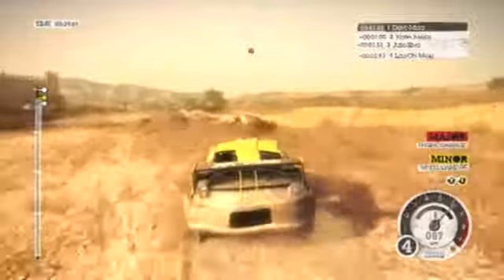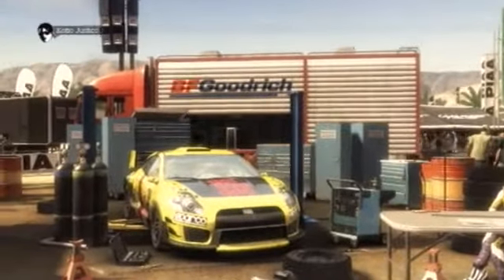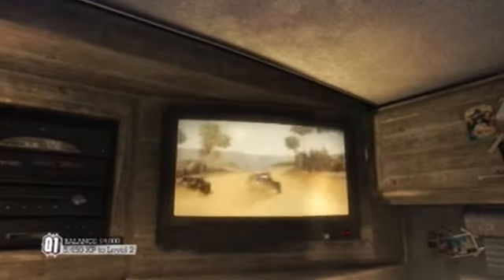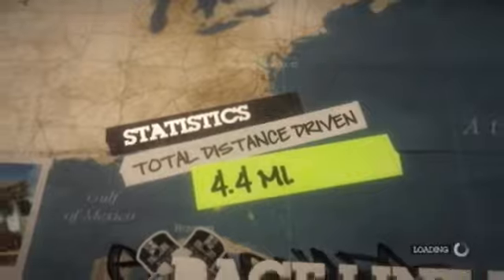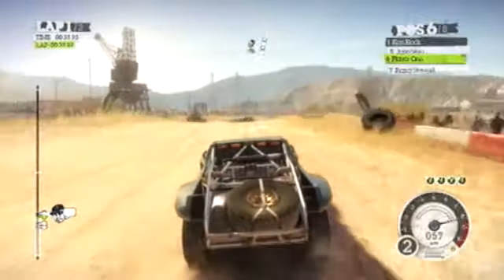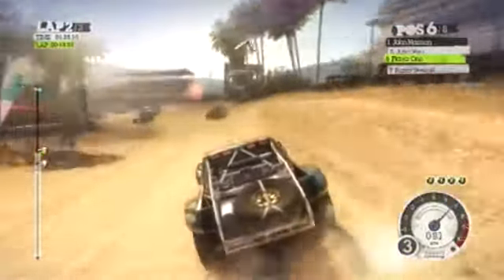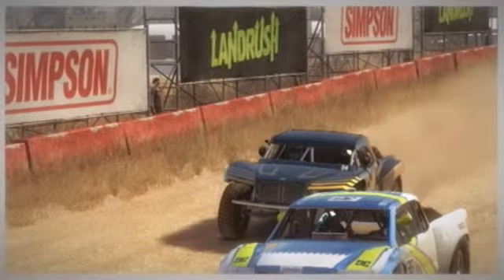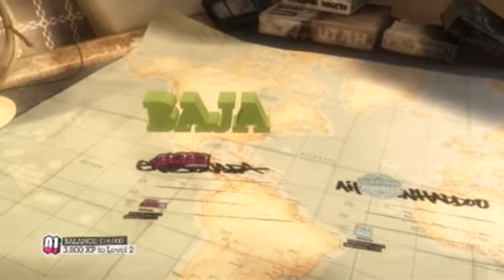DiRT 2 (Part 2 / 2) - PlayJamUK QUICK LOOK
Today's QUICK LOOK is for DiRT 2. This is the next instalment in the ever popular Colin Mcrae series which spawned a successful game 2 years ago. Can part 2 live up to its predecessor?